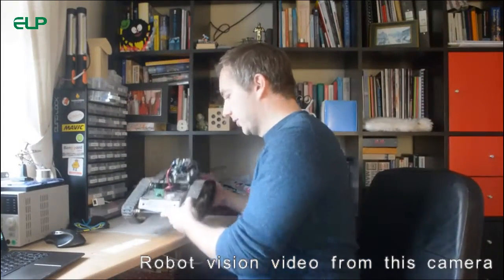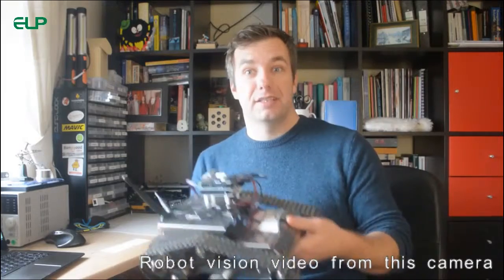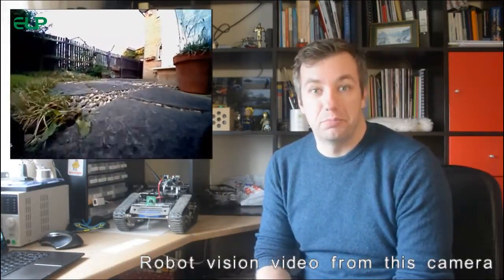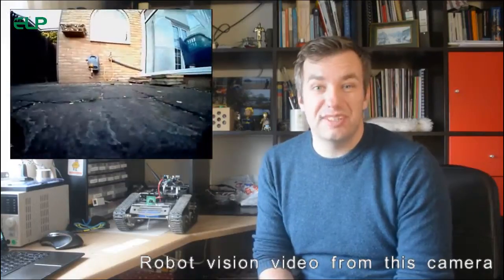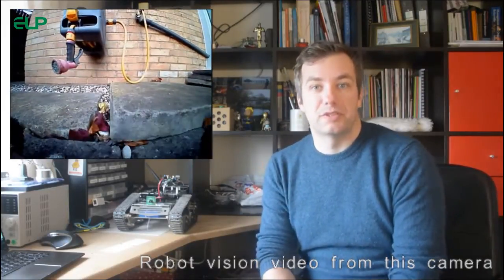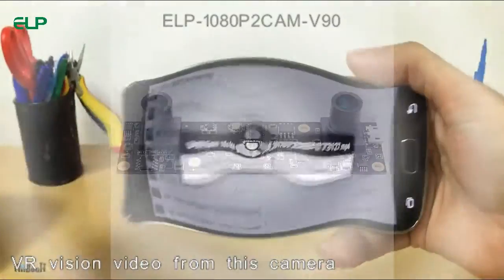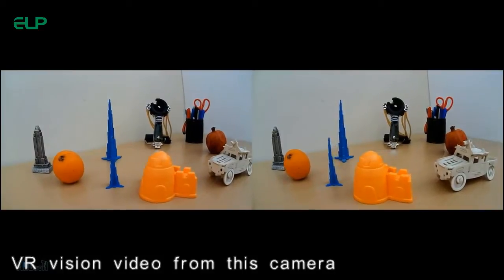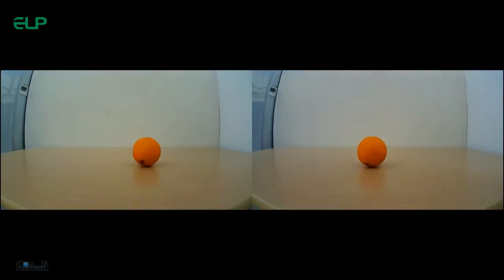ELP USB camera module for robot vision and VR equipment vision